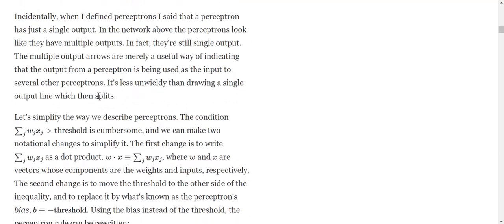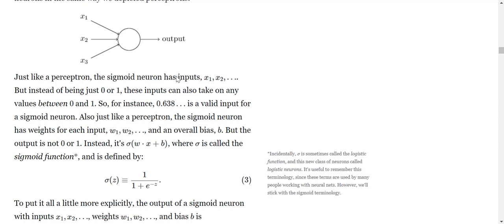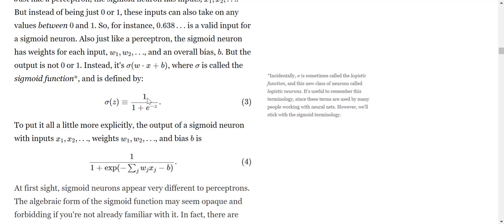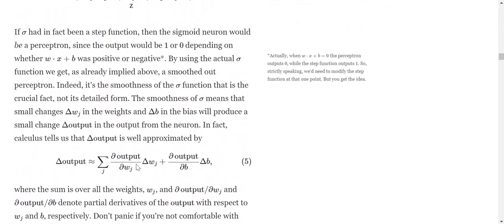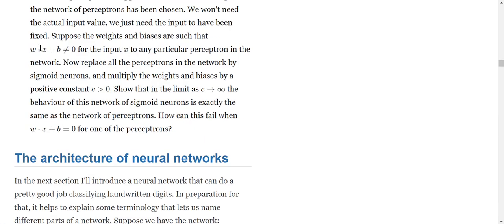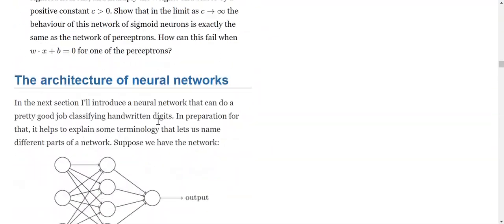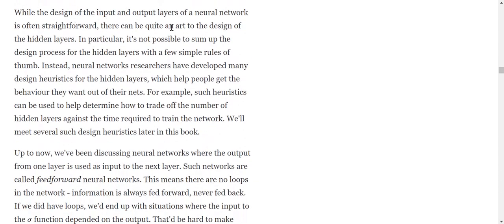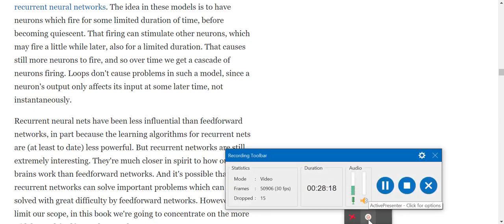Learning Deep Learning | Sigmoid Neurons + The Architecture of Neural Networks | Part -2